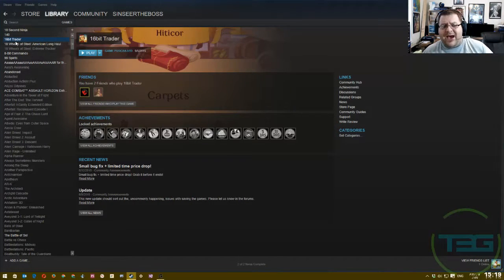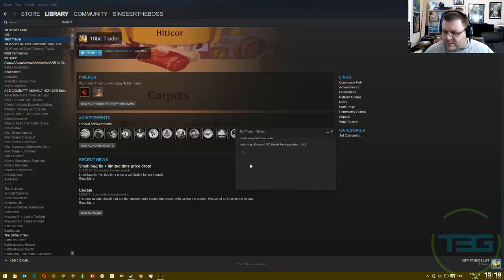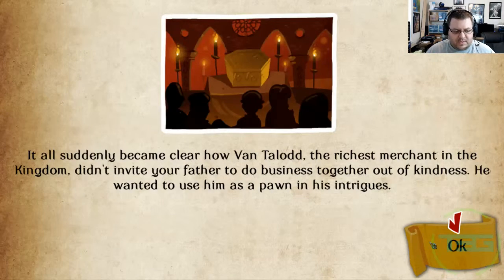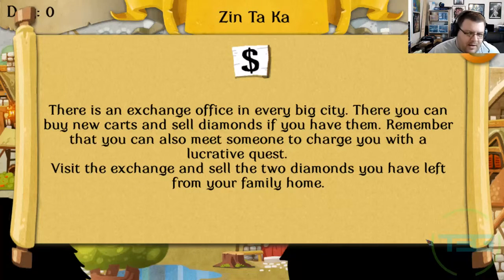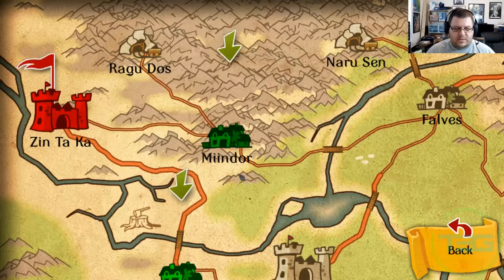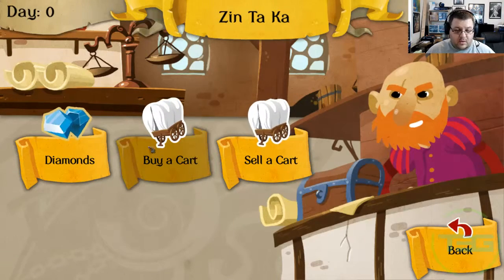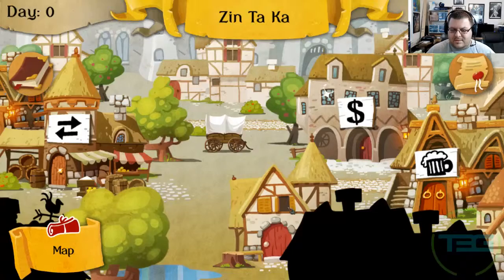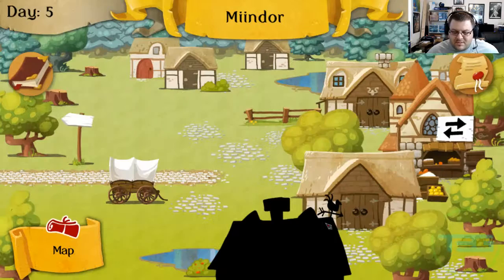T3G Plays 16-Bit Trader : STEAM Library Episode 3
Dalibor continues hacking away at his 770+ Steam games and plays 16-Bit Trader!

Support T3G by bookmarking this Amazon link, just use it to shop normally, its completely free!